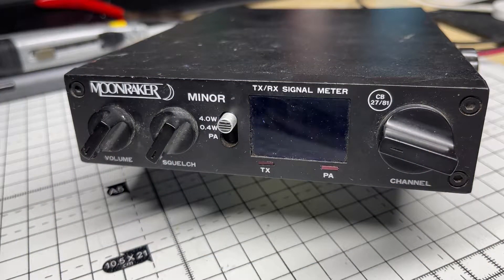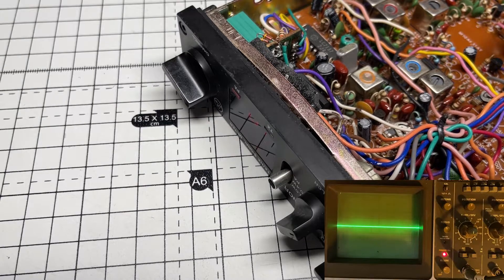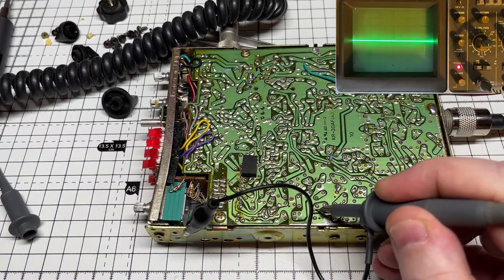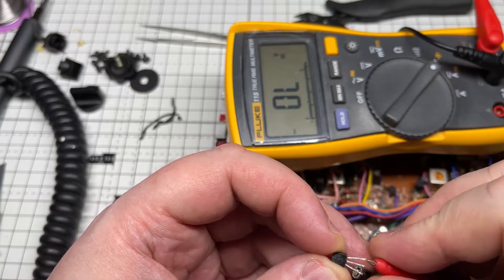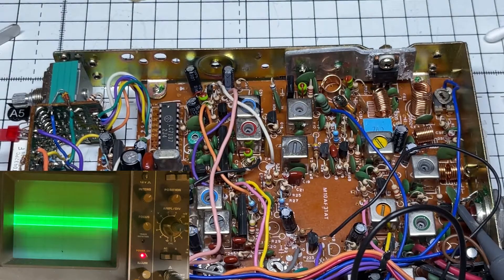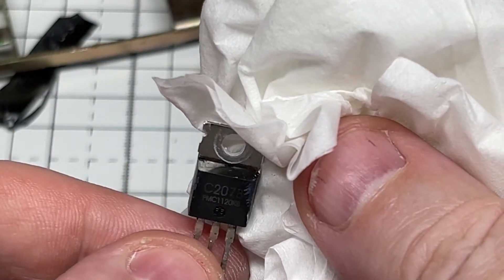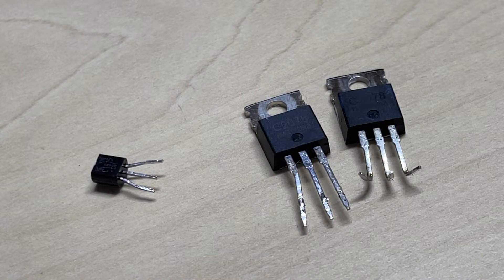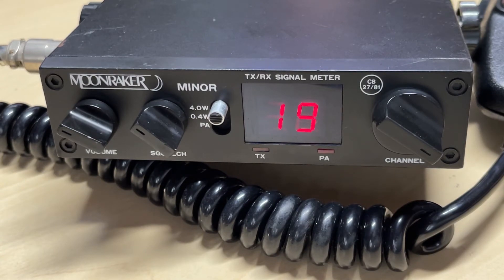EP 048 - Moonraker minor CB radio repair. Fake RF output transistor.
Repair of a Moonraker minor CB radio with various faults, can we fix it ?